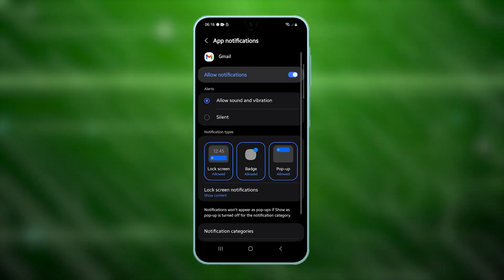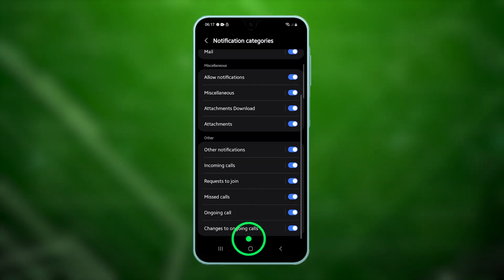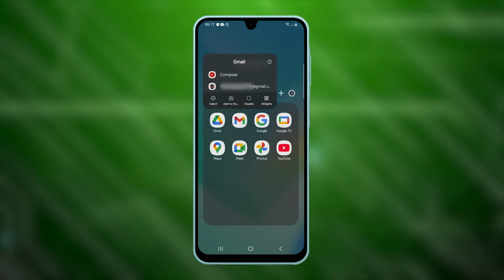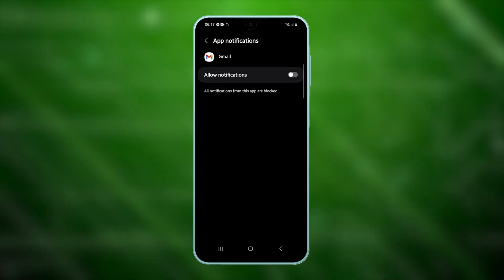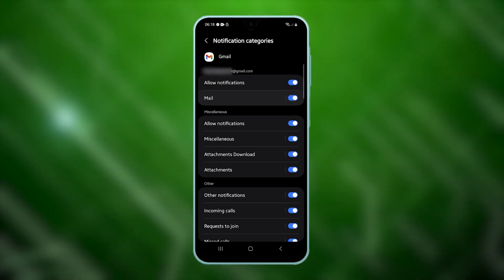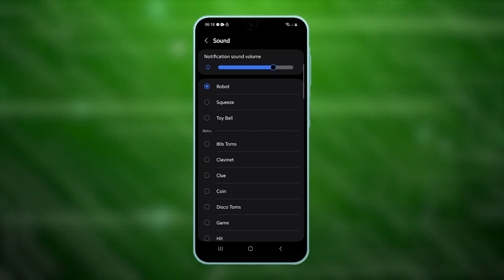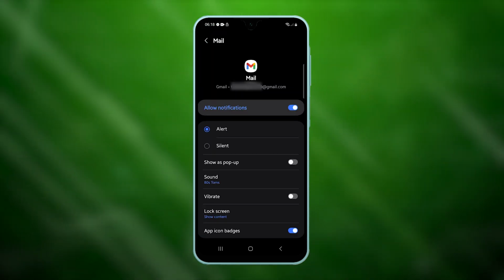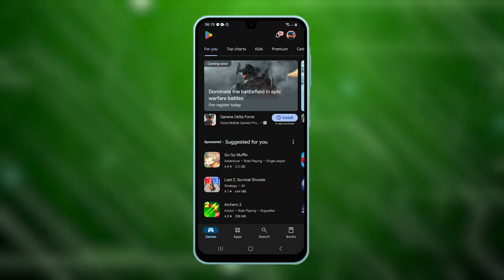How to Customize Email Notification Sound on Your Galaxy A16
Think customizing your email notification sound is hard? Think again! In this video, we’ll show you how to easily change the notification sound for your Gmail app on your Galaxy A16.

Here’s what you’ll learn:

How to access the Gmail app's notification settings.
Steps to enable notifications (if needed).
How to select and set a custom notification sound for your emails.
Personalizing your phone has never been easier, and with this tutorial, your email alerts will be as unique as you are!

Got questions? Drop them in the comments below, and we’ll be happy to help!